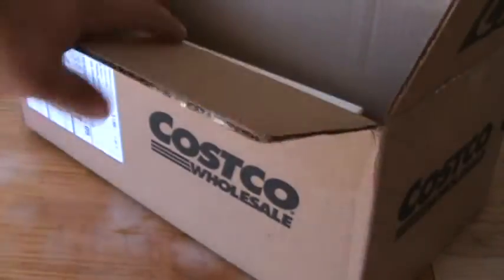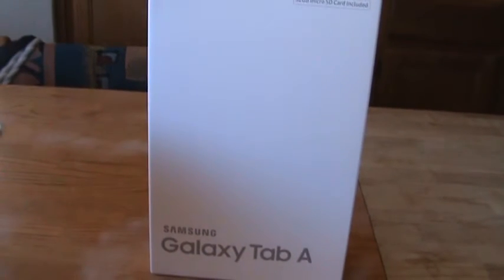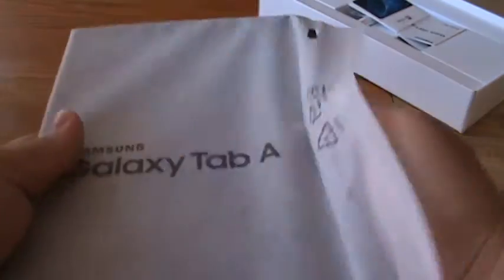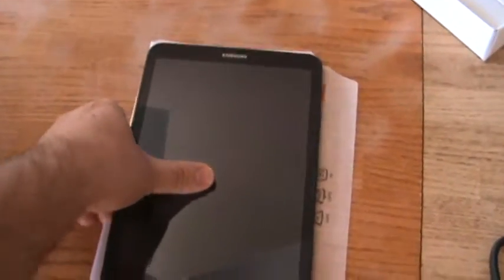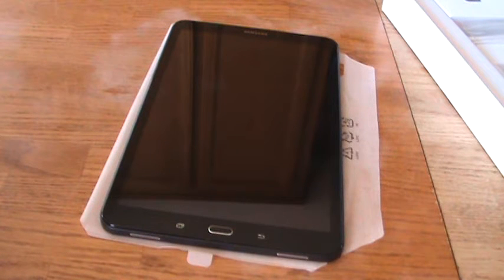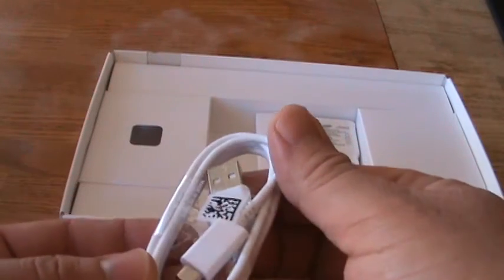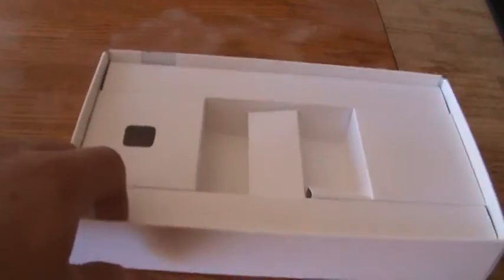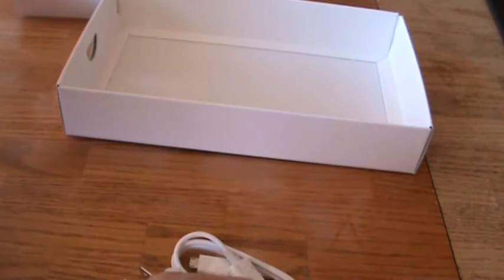Samsung Galaxy Tab A 10.1 Unboxing